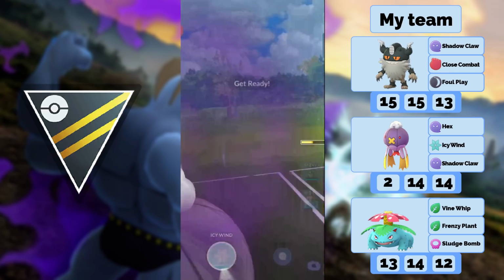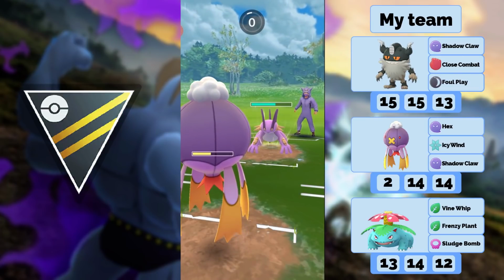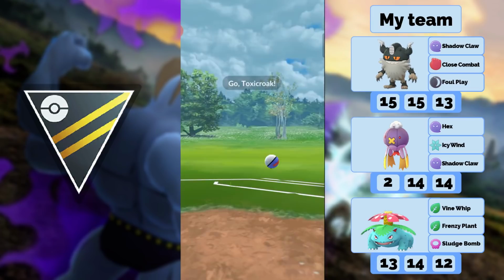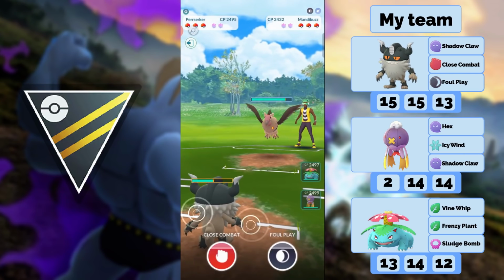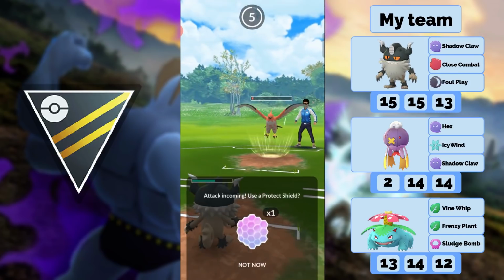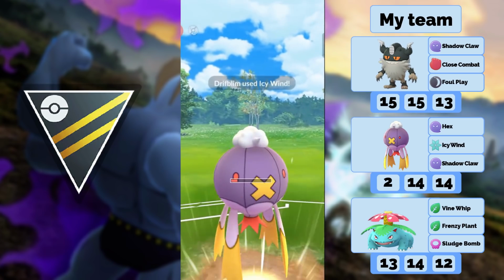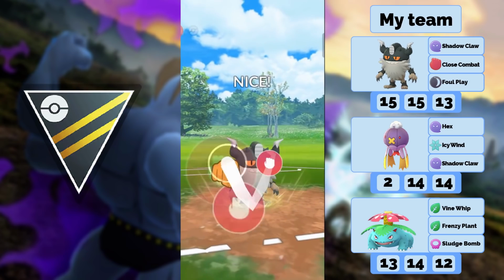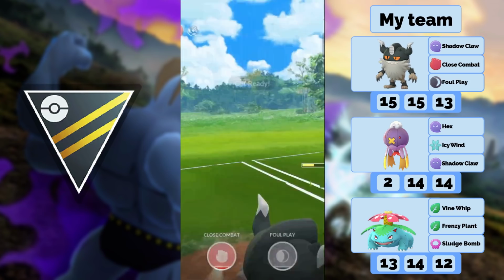PERRSERKER SHOULD BE META IN ULTRA PREMIER | GO BATTLE LEAGUE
Perrserker is super strong in this fairy+dragon meta but use a water pokemon in the back :D

Thanks to my Channel Supporters:
Ethan Mundle
Frengki Simanjuntak
張阿文